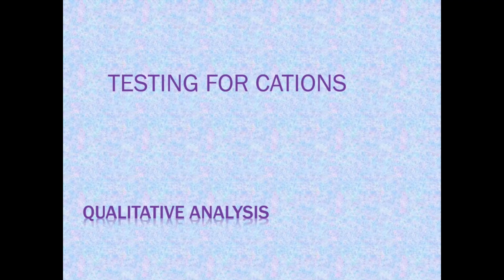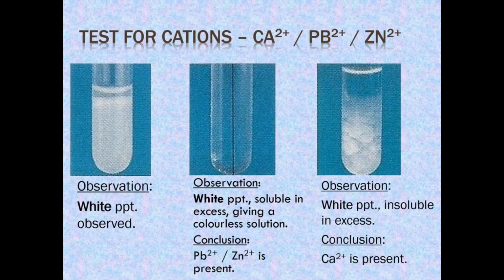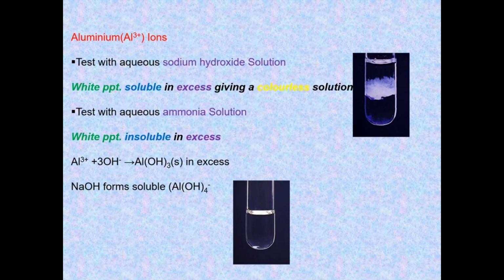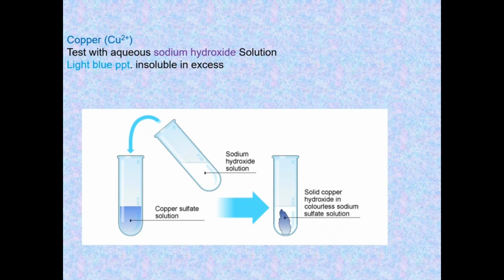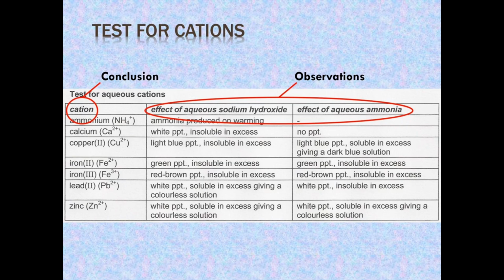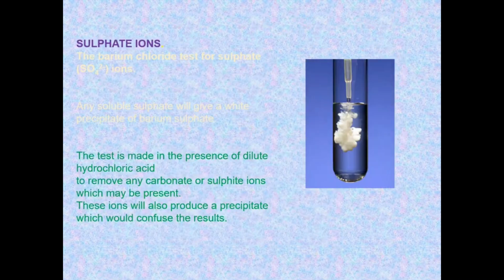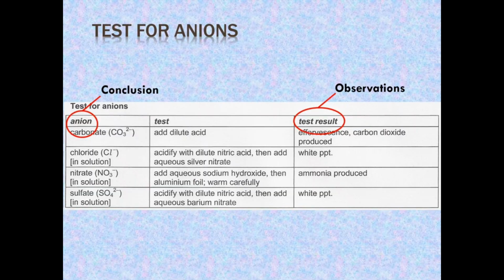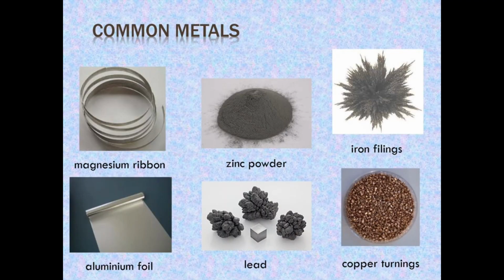CHEMISTRY LESSON 8: QUALITATIVE ANALYSIS | PP3 | MR ABDULKADIR SHARRIF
🎥 KCSE Chemistry Paper 3 – Qualitative Analysis (Cations: Calcium, Magnesium, Lead, Zinc)

In this video, we break down Qualitative Analysis as tested in KCSE Chemistry Paper 3. You’ll learn step-by-step how to test for common cations including:

✅ Calcium (Ca²⁺)
✅ Magnesium (Mg²⁺)
✅ Lead (Pb²⁺)
✅ Zinc (Zn²⁺)

We go through the practical procedures, observations, and expected results to help you master this key Paper 3 topic. Perfect for KCSE 2025 candidates and anyone preparing for Chemistry practical exams.

📌 Whether you’re revising at home or in school, this tutorial will give you confidence in handling practical questions and writing correct observations and conclusions.